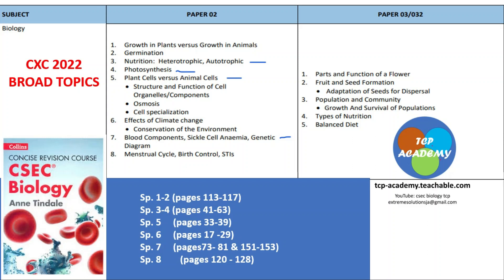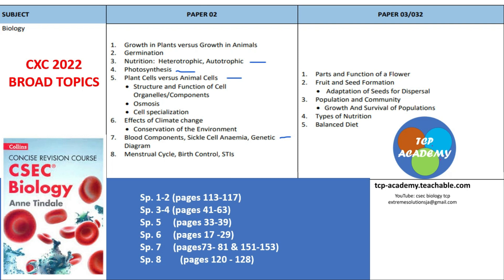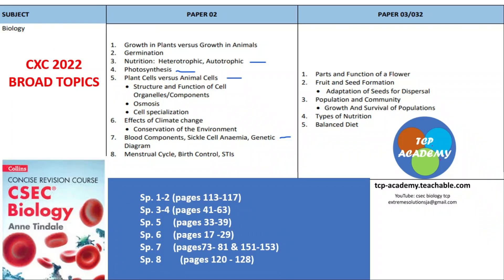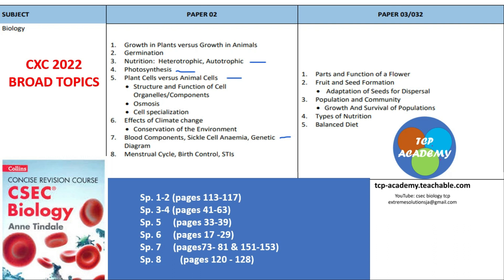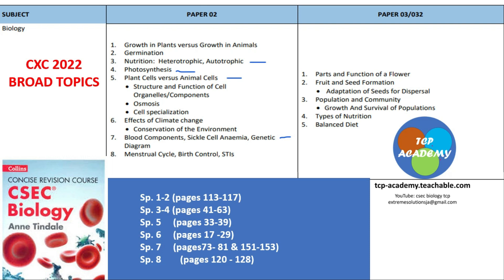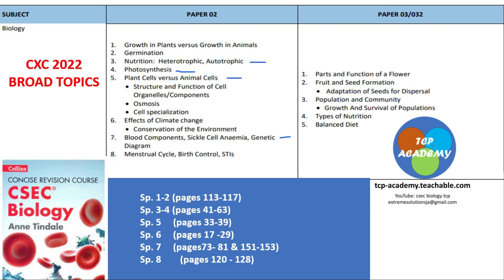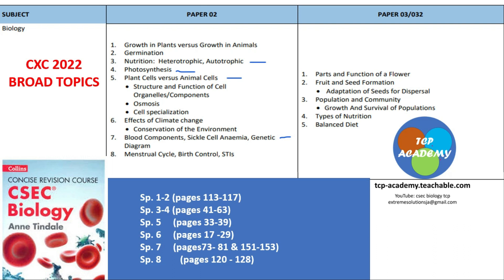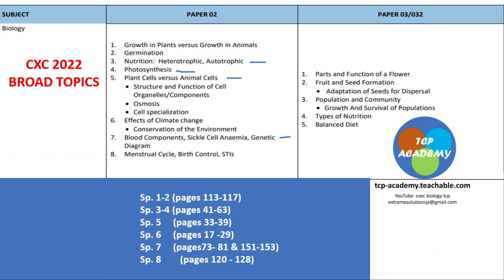CSEC BIOLOGY BROAD TOPIC 2022